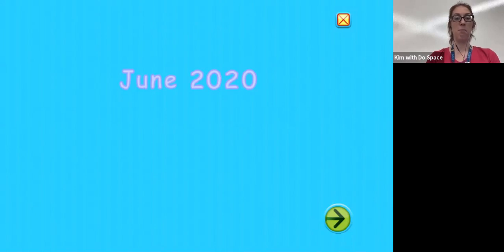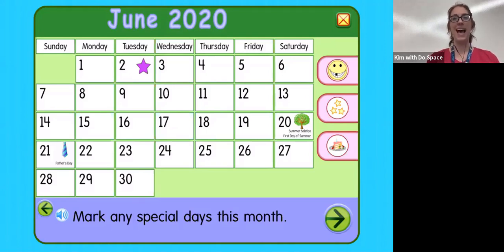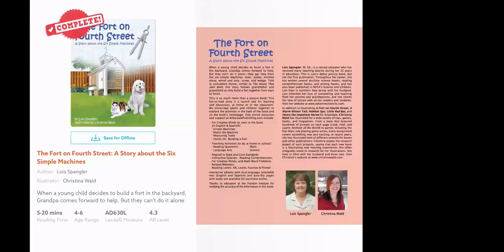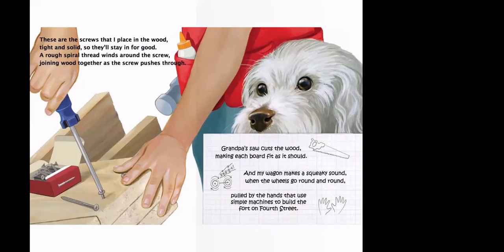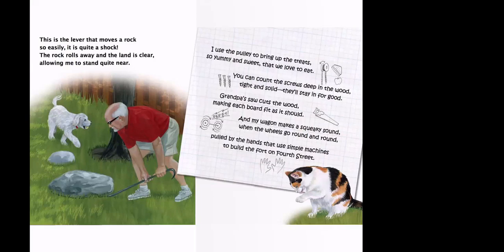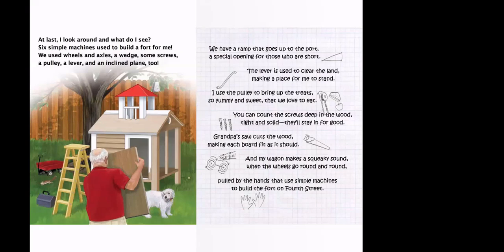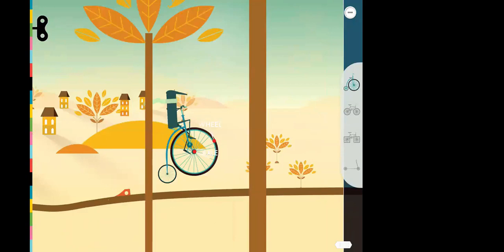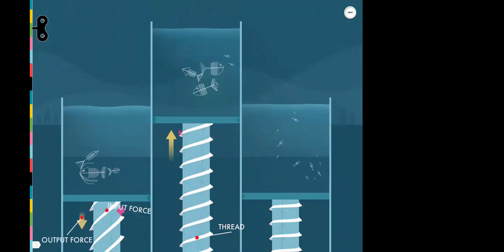Littles Lab (June 2, 2020)